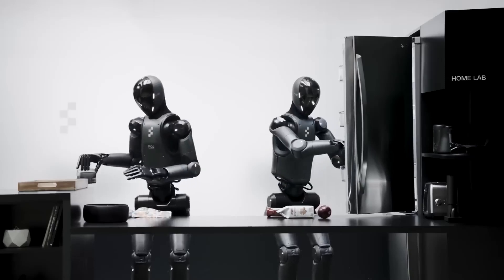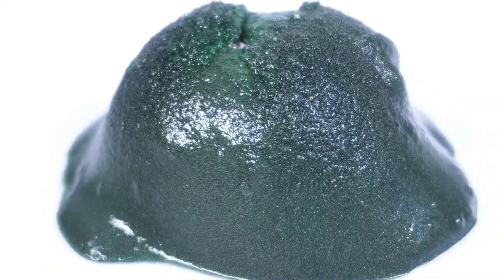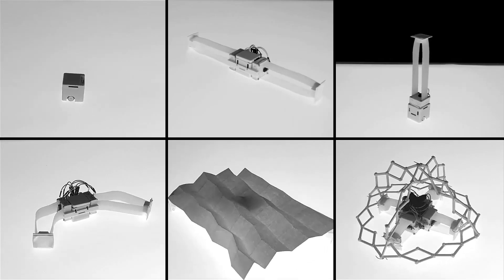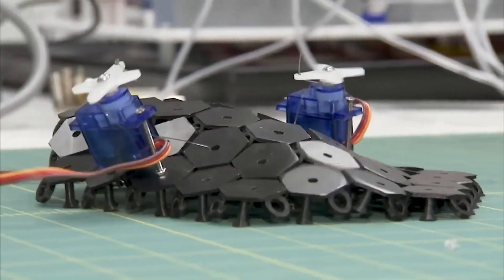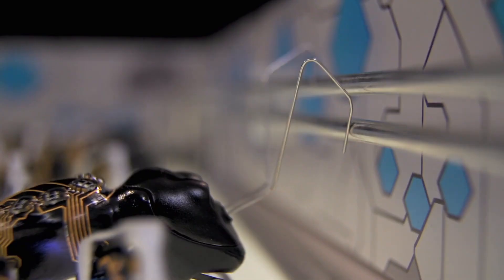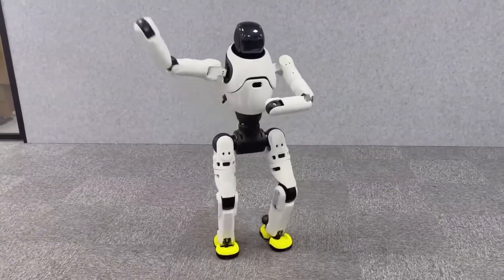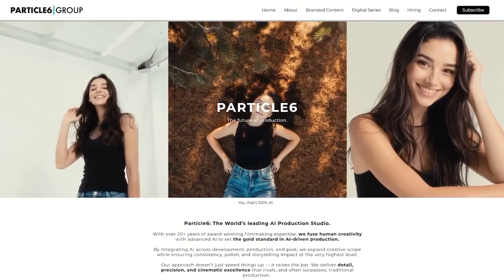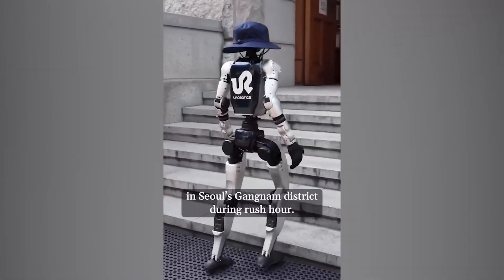World’s First Shape-Shifting AI Robot Has Everyone Speechless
Robots are no longer just tools — they’re becoming living technology. Around the world, scientists are building machines that walk, swim, and even change shape like living organisms. In this video, we explore the latest breakthroughs in robotics, including UC Berkeley’s AI-powered shape-shifting robot that can twist, fold, and rebuild itself, China’s tiny robot that walks on water, and South Korea’s humanoid CAPEEX that can see, think, and learn. From soft robotics to digital actors, the future of AI machines is unfolding faster than anyone expected — and it’s more alive than ever.